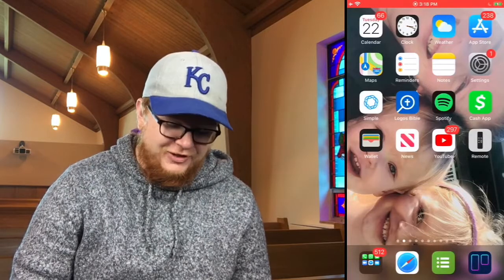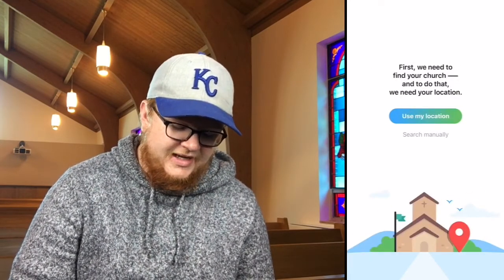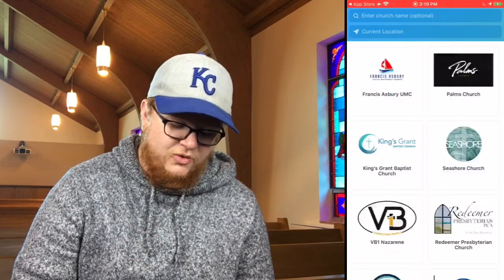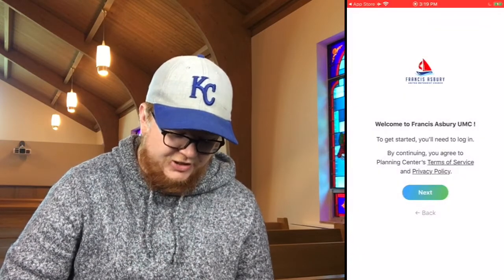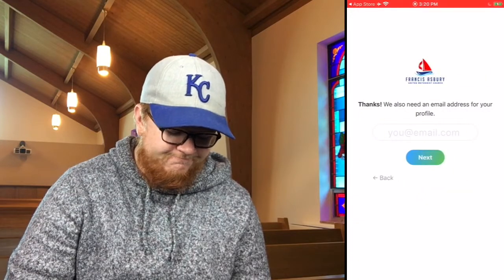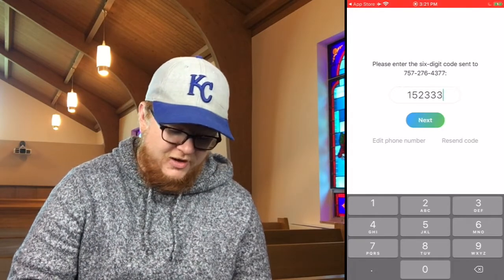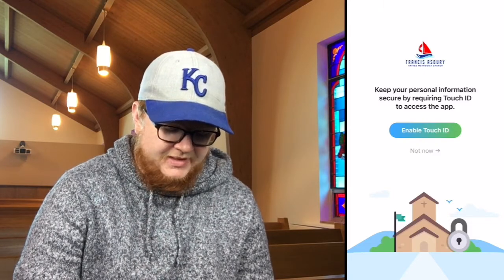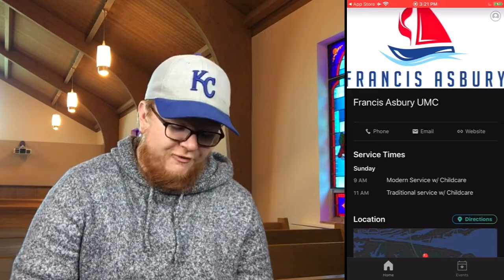Church Center: How to RSVP Tutorial Walkthrough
This guide will show you how to RSVP for our worship services as we return to in-person worship safely. We are using the "Church Center" app on iOS and Android. This app is a part of the "Planning Center" ecosystem.

We look forward to worshipping with you safely!